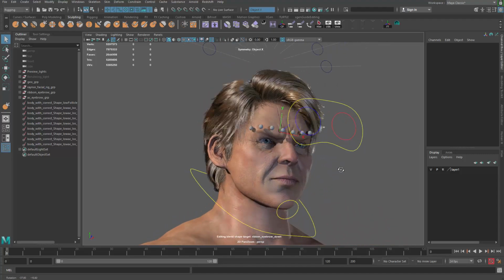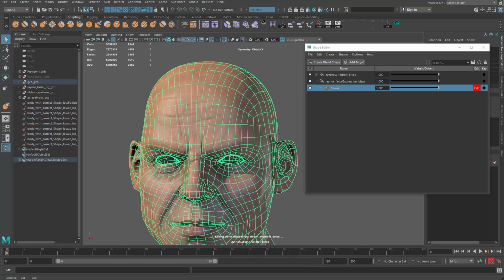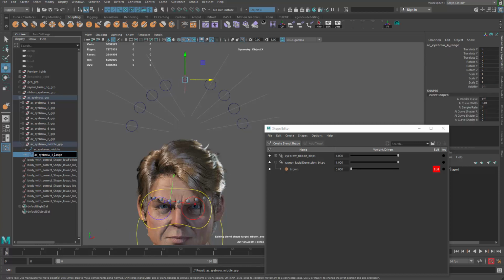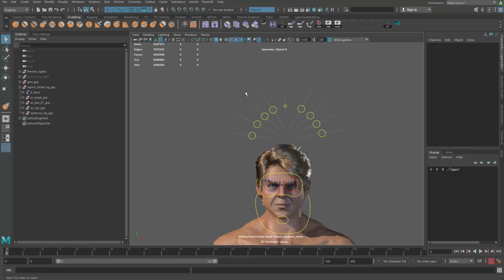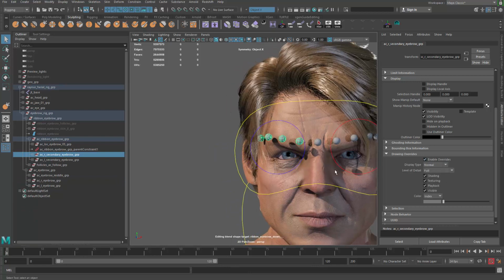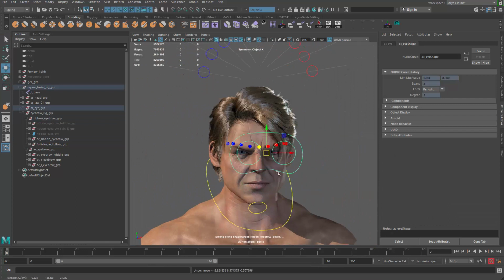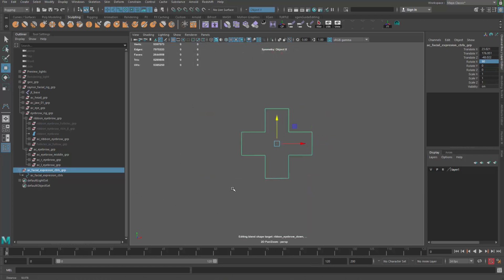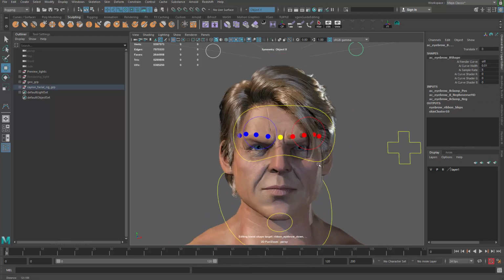joint based facial expression 05 eyebrow clean up and organization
Joint based facial expression, Ribbon, secondary controls